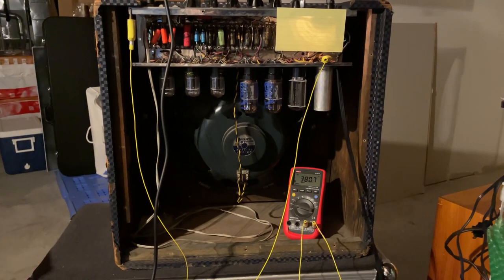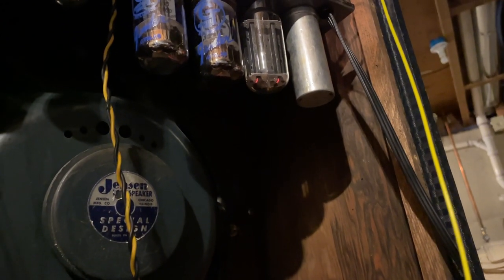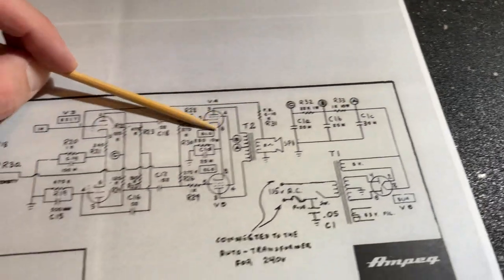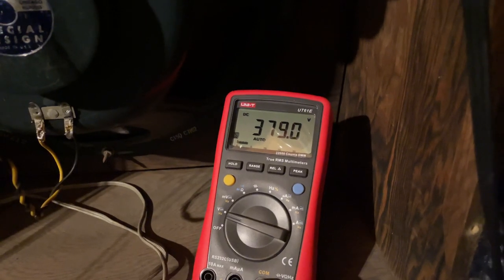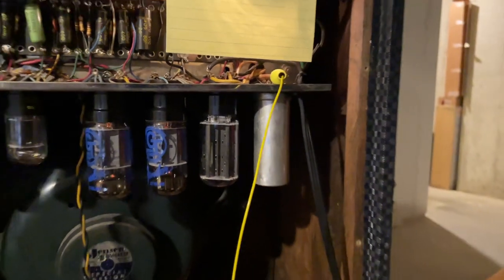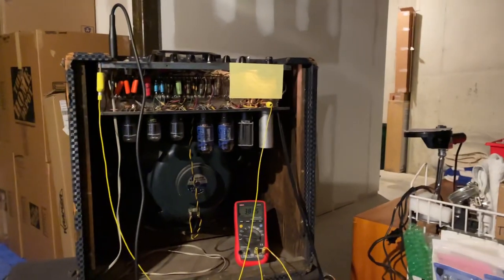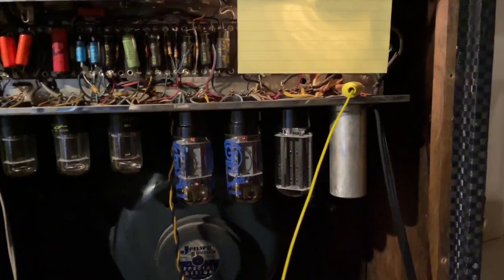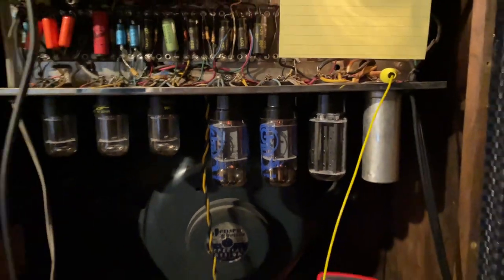Ampeg M-15 : How Bright Should My 5U4 Rectifier Tube Glow? : 1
Quick video in response to a question about how brightly the rectifier tubes in a Fender 57 Tweed Twin should glow.  For this video I used an old Ampeg M-15 ( aka "Big M" ) that runs a 5U4 and 2 6L6s in the power section.  The line voltage into the amp was set at 115 VAC.  The 5U4 is an old RCA with a clear top (side getter) so the tip of each cathode running through the center of each plate is easy to see.